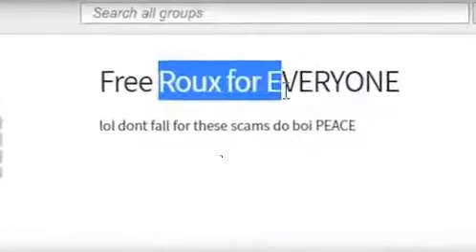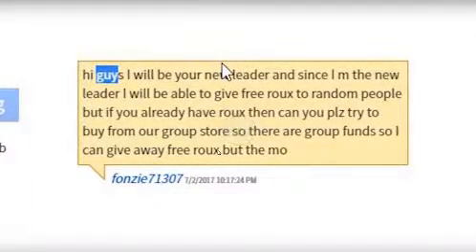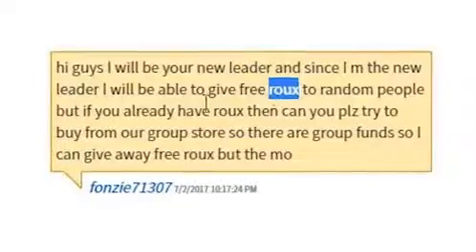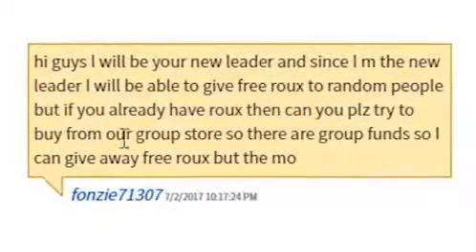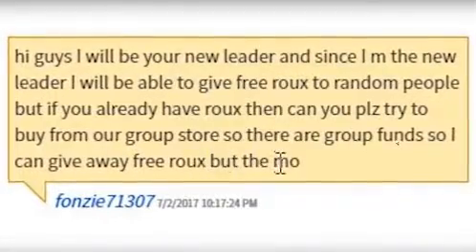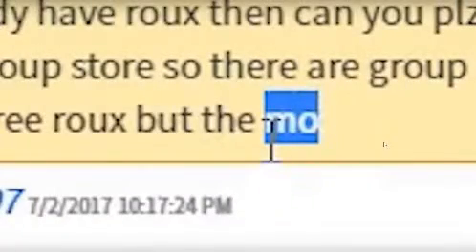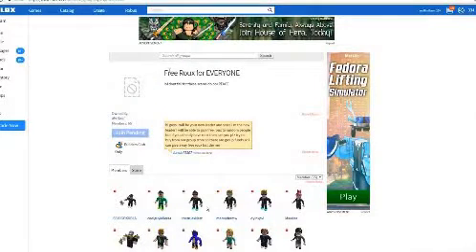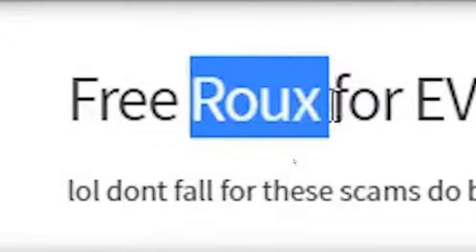Random video #1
Coin ball LOL JUST A PARK BRO!!!